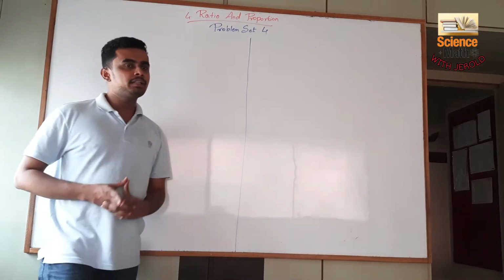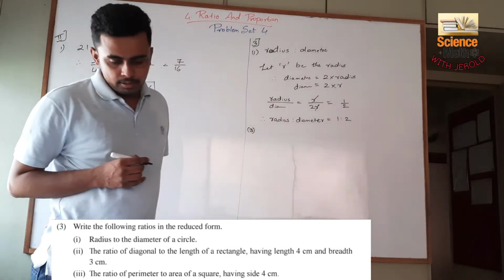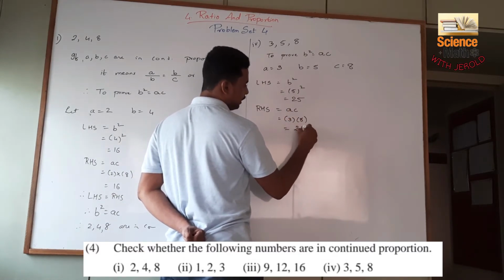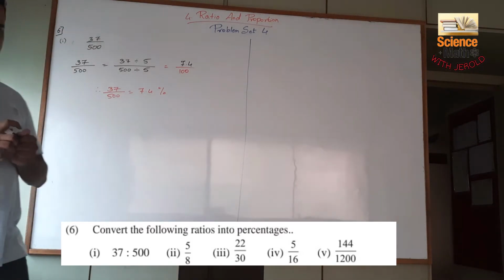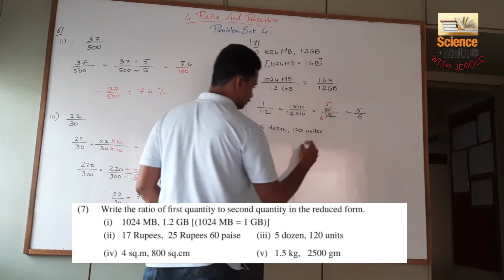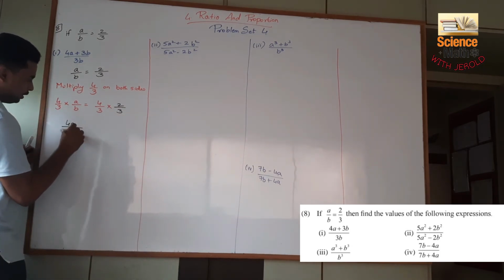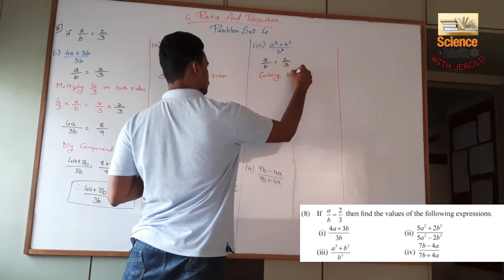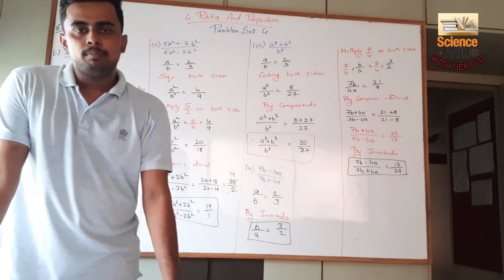How To Solve Ratio And Proportiom? // Ratio and Proportion // Problem Set 4// Algebra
This is the last video in the series of videos for the chapter Ratio and Proportion!

In this video i have solved the problem set of the chapter.